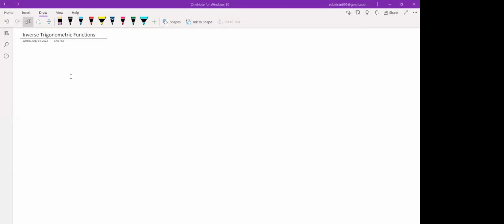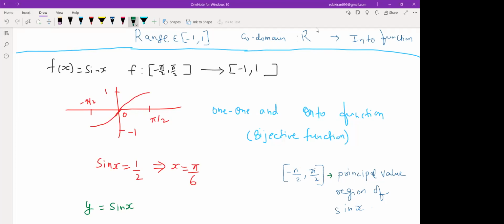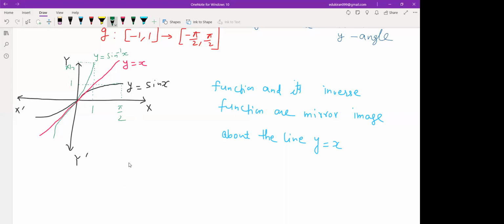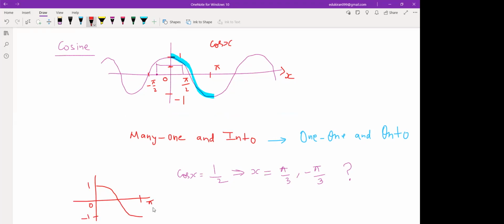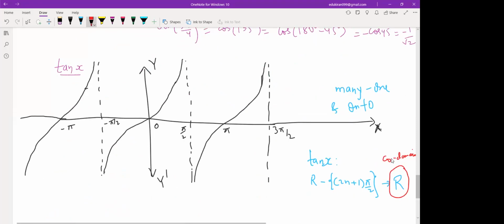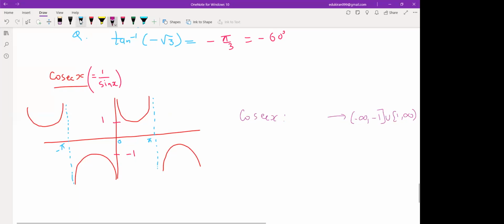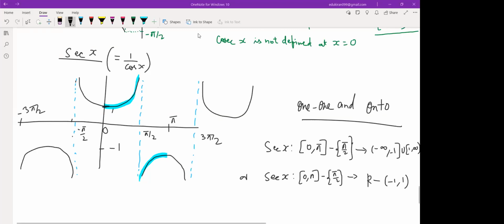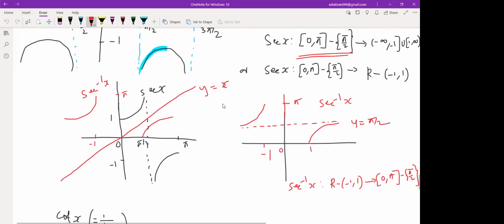Learnivio | One - One & Onto Function | Inverse Trigonometric Function | Lect 1 | 12th M1 14-05-2023